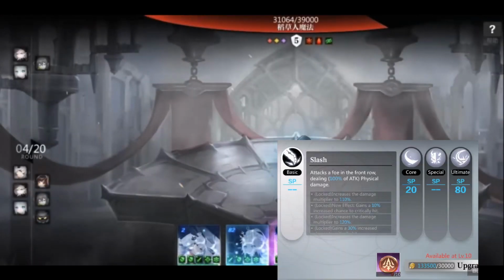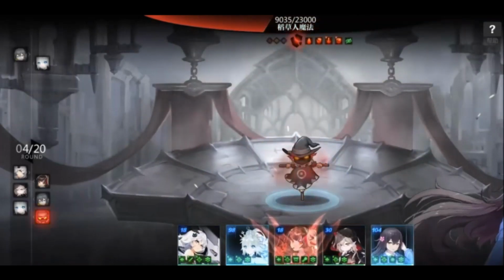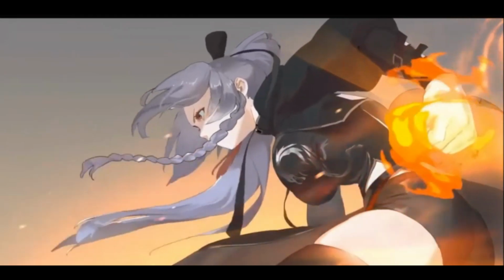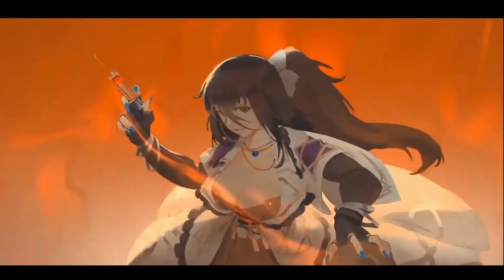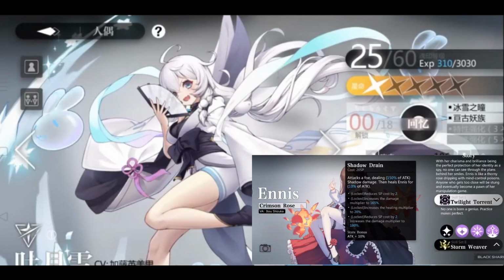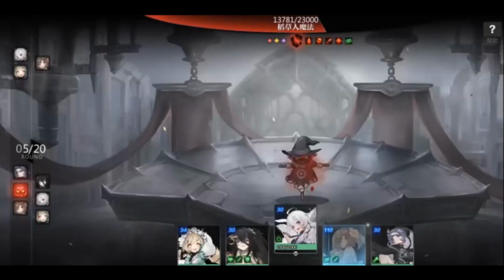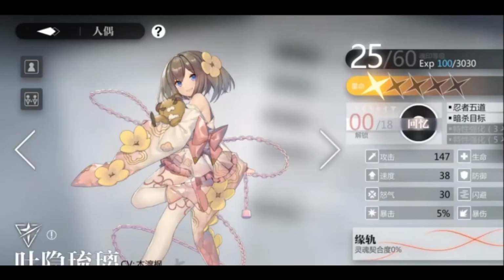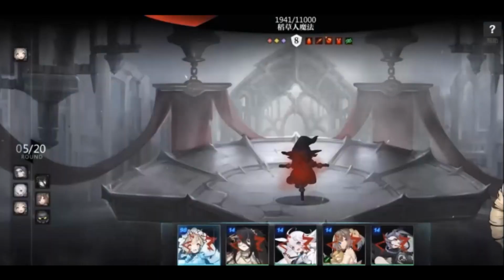[Soul Tide] A Must Read Guide Can Save You Tons Of Time and Money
Join my reborn discord server (Cat Facts put a lot of effort into it)  for weekly new content